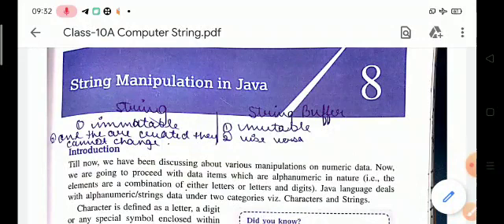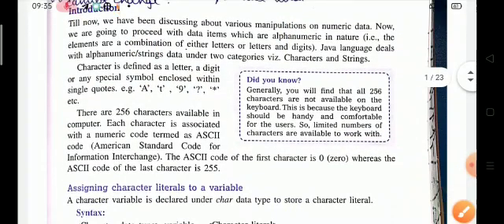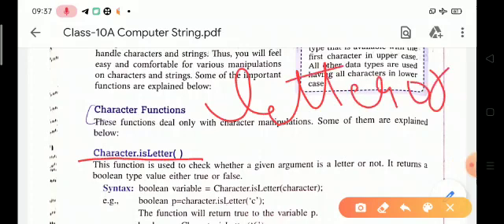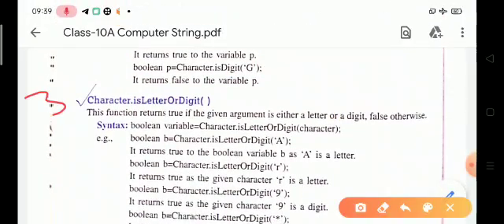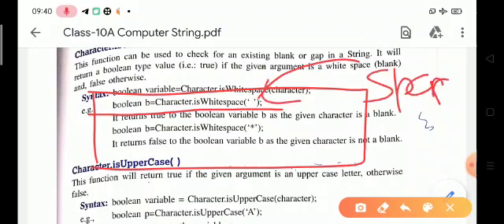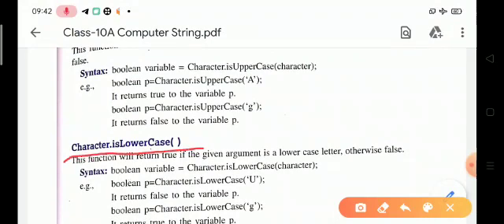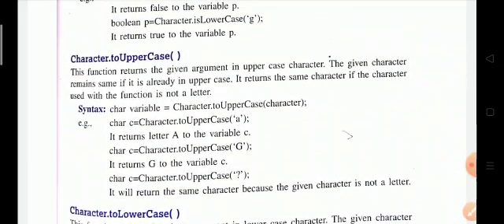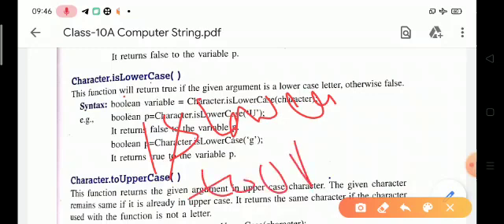Class 10 Computer Chapter 8 String Manipulation Part 1